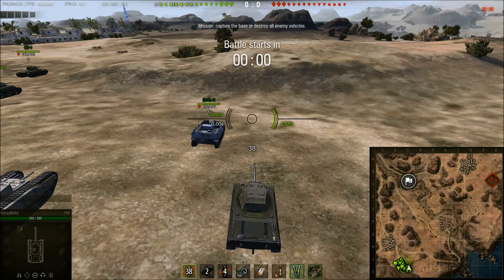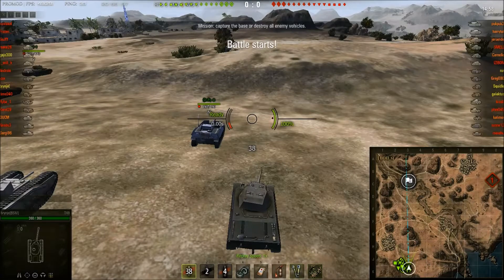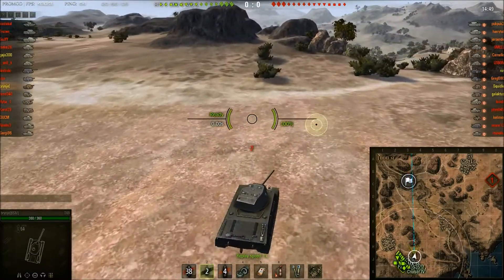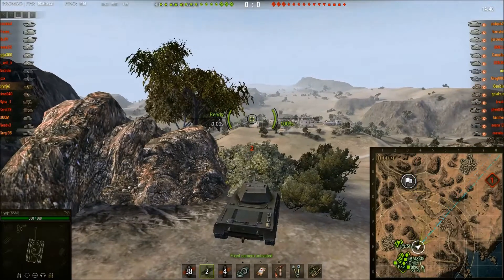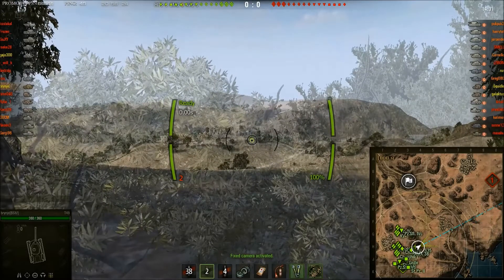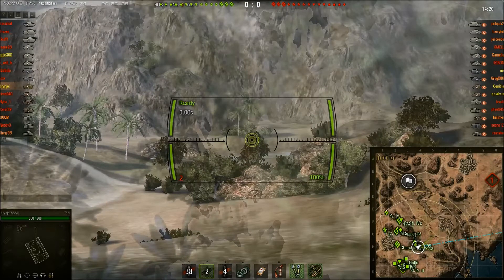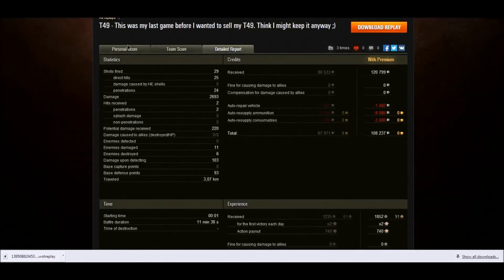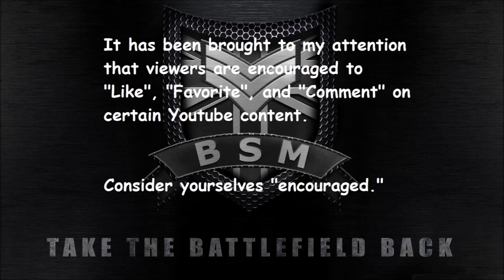Your Replays - T49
Time for some more of your replays! Today we are featuring Brynje.